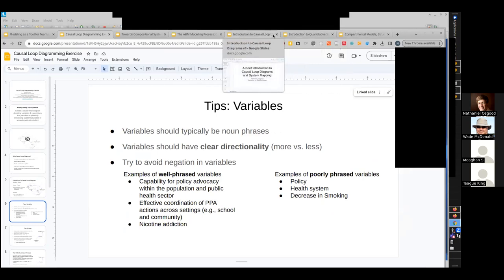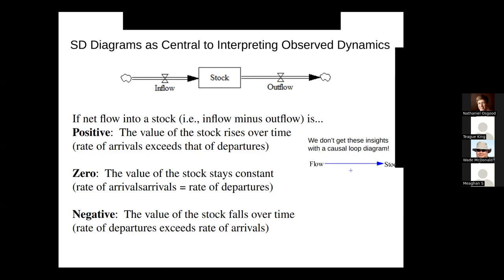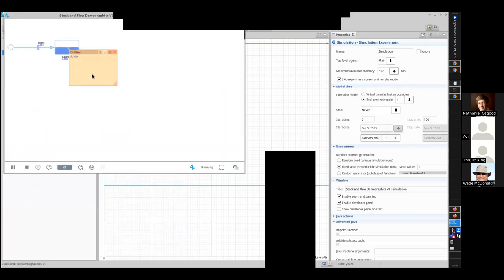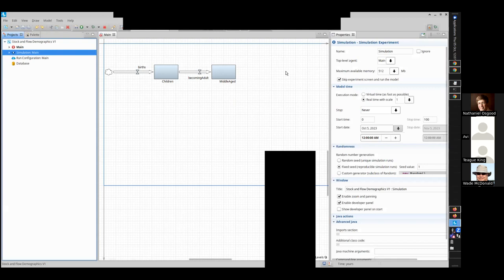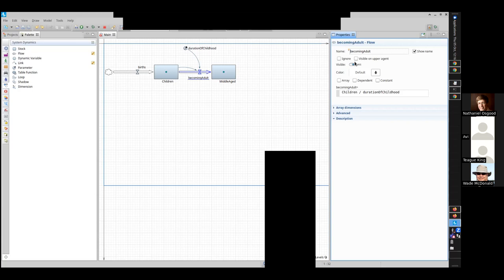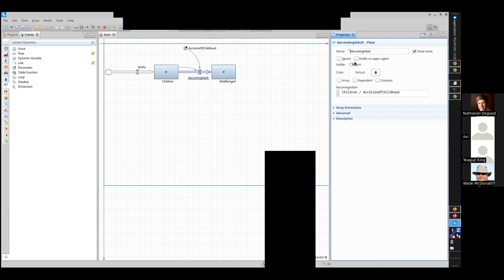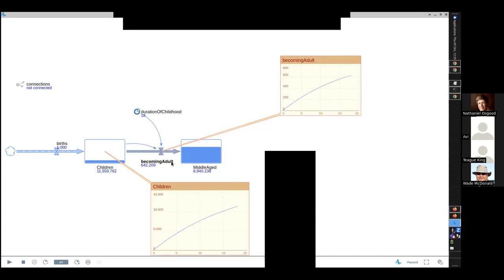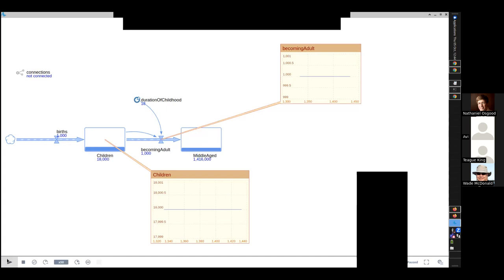CMPT 394/898 -- Interactive exploration on first-order delays and stock and flow reasoning